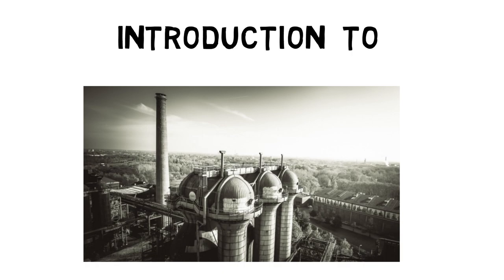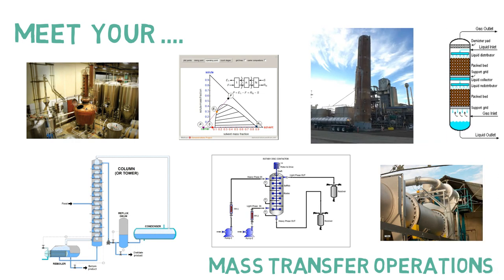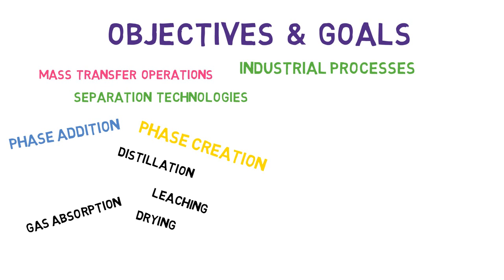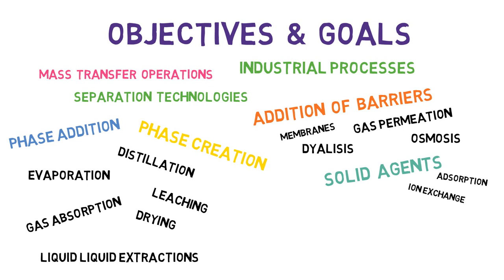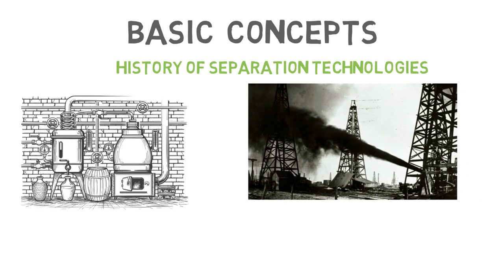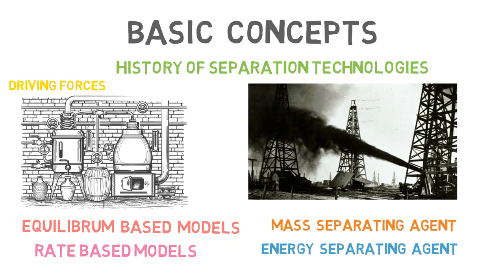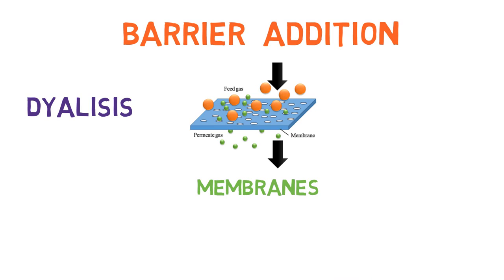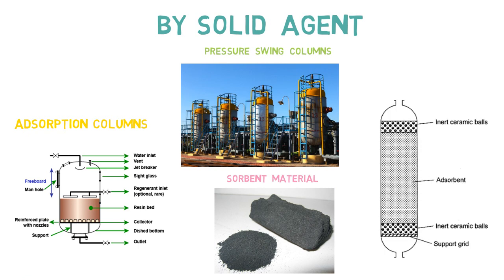Introduction to Mass Transfer Operations (Trailer)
Coming soon! VERY SOON!